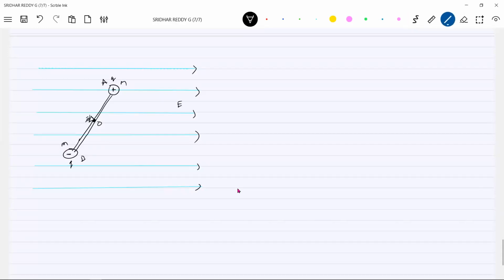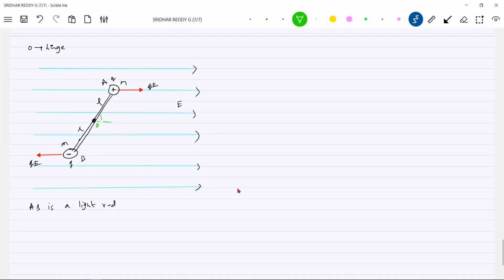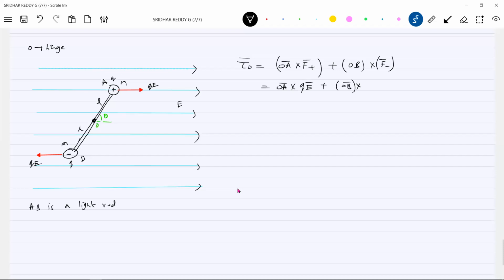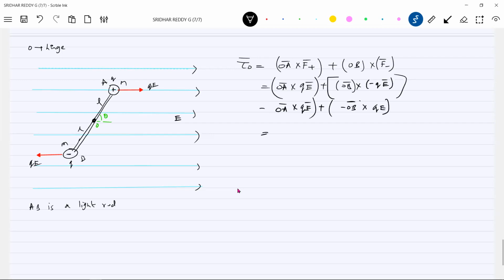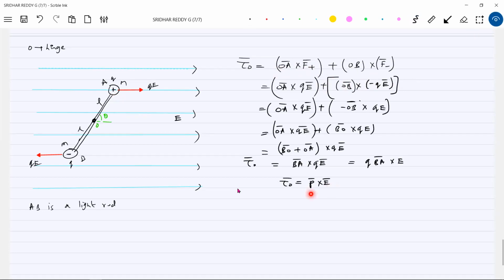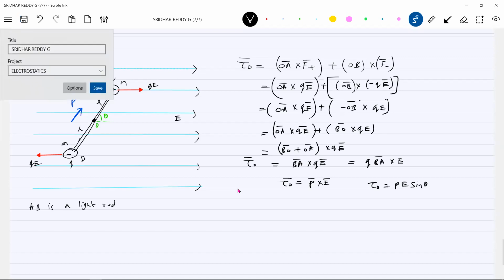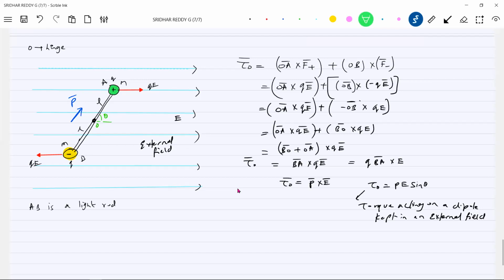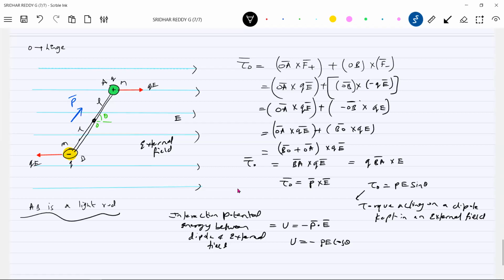7) Physics/ Electric Dipole JEE Adv/ Find the torque on a dipole kept in an electric field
Physics | Electrostatics  Class 12 | Electric Dipole JEE Adv  Problems |Find the torque on a dipole kept in an electric field